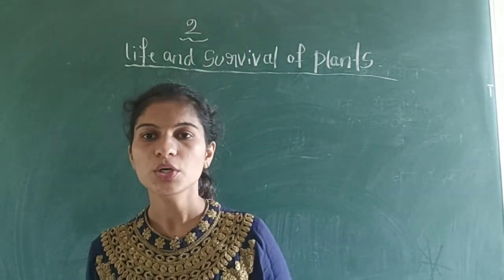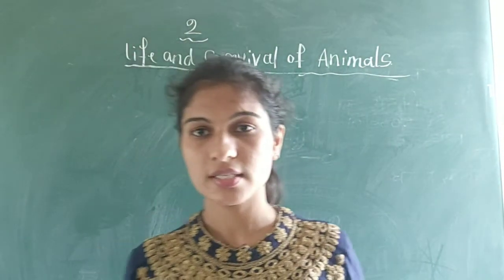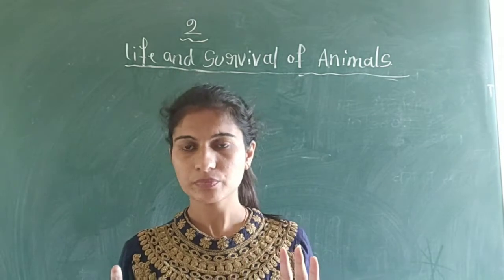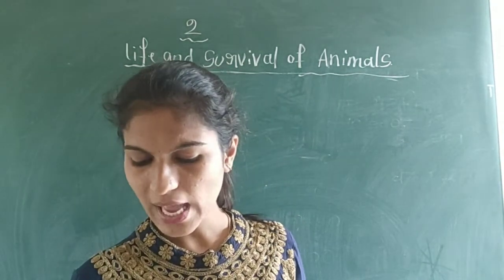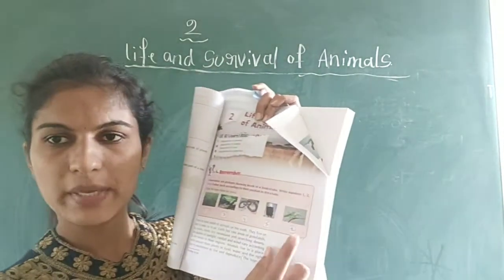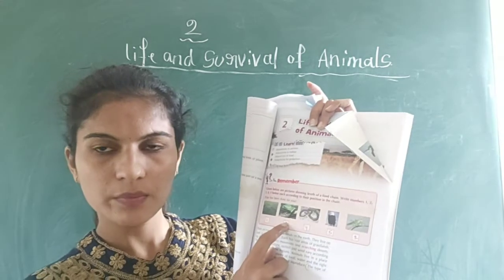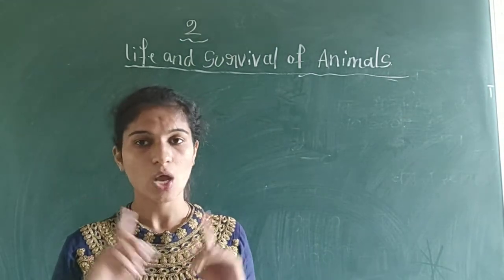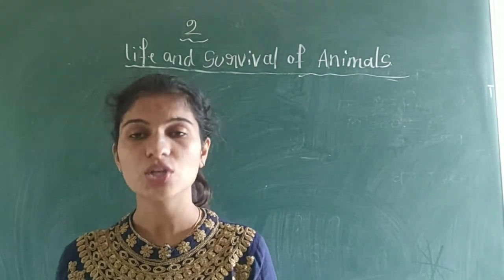Class - 04 Science Unit - 01